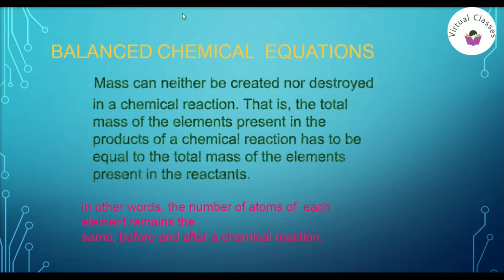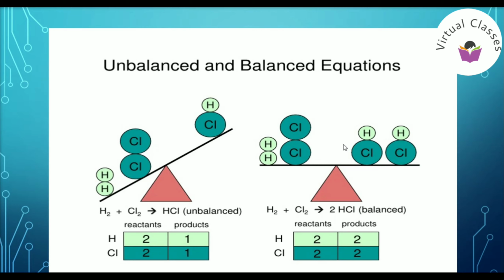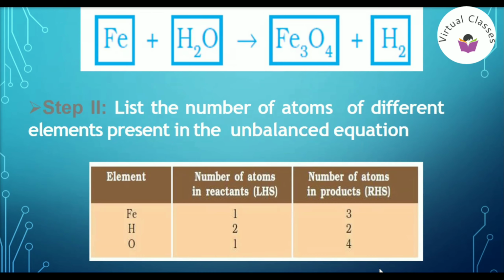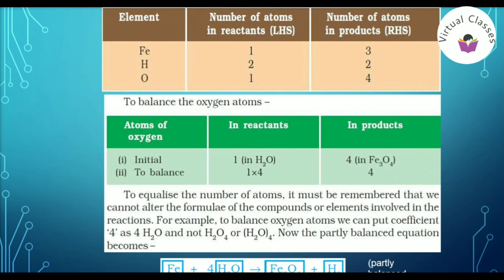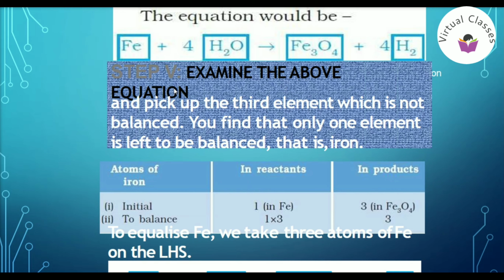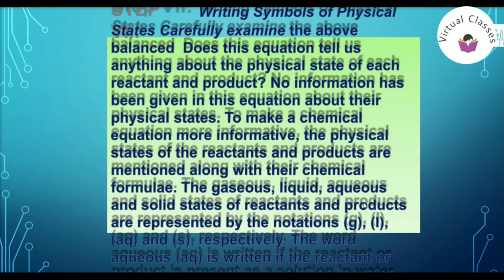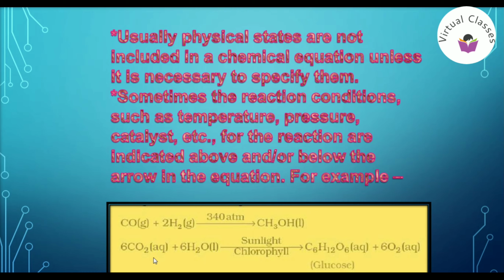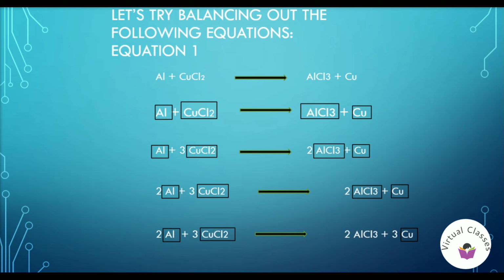Class-X Chemistry Ch-1 Chemical Reactions and Equations (Part-2) | By Supriya Mishra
Tutor- Supriya Mishra
Topic- Chemical Reactions and Equations
Class-X
Subject- Chemistry
Chapter-1 (part-2)

Virtual Classes, CBSE, NCERT, Class 10, Science, Supriya Mishra